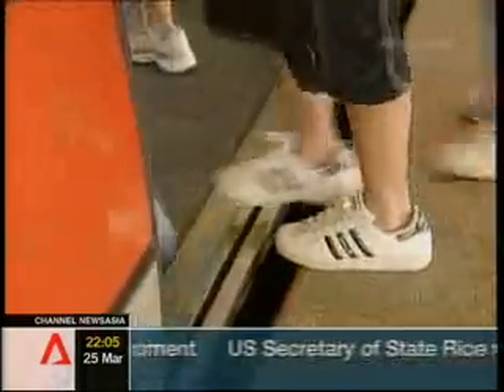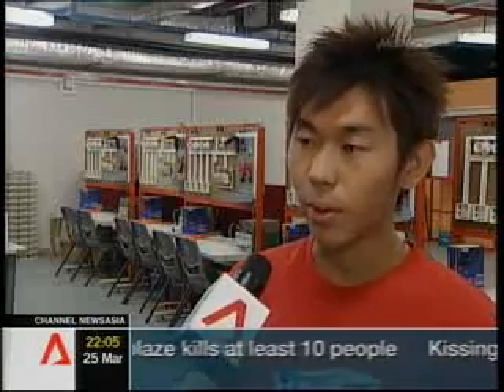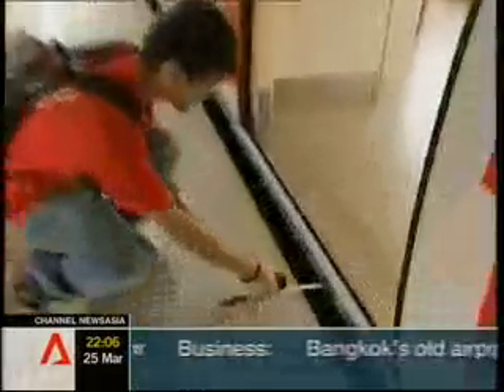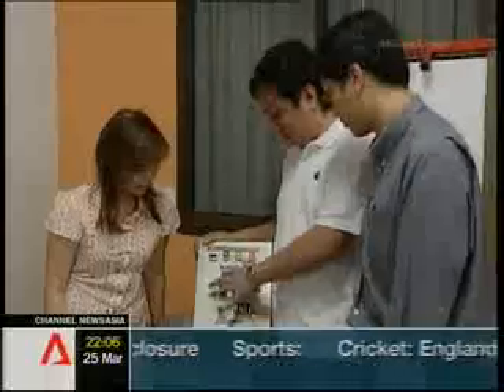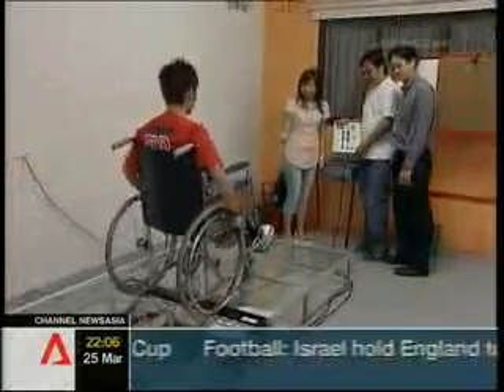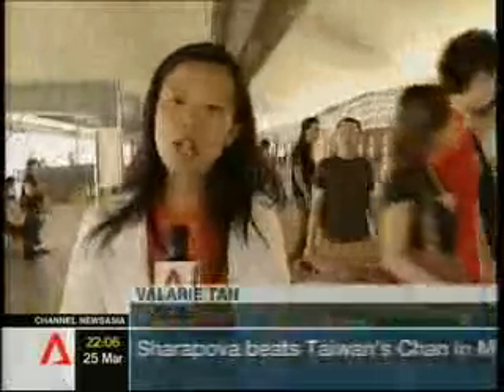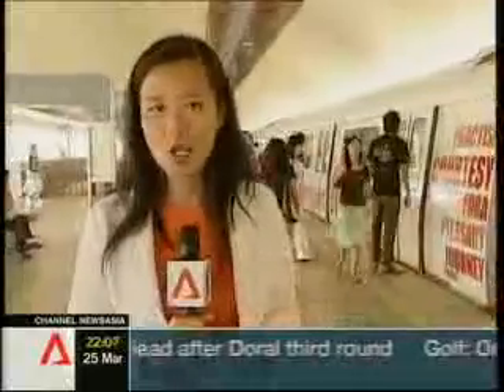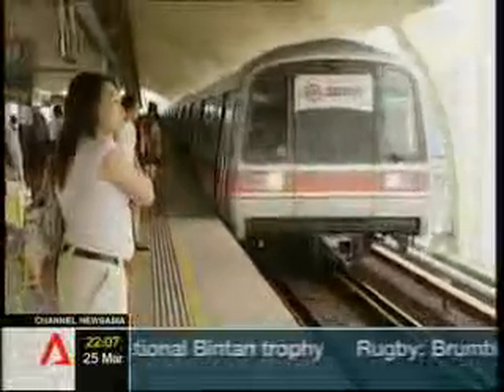MRT Auto Ramp (CNA, 25/3/07)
A unique ramp, invented by Engineering student from Temasek Polytechnic, will prevent passengers from getting their feet trapped in the gap between the MRT train and the station platform.

Courtesy of MediaCorp Singapore.